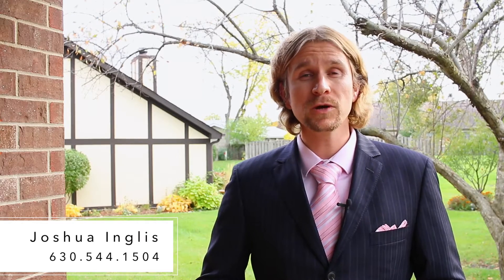Condos for Sale in Bloomingdale, IL 60108 with Winnebago Elementary and Glenbard East High School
Beautifully maintained “Medinah Lakes” manor home! 1st floor unit is bright and airy, eat-in kitchen and formal dining room, living room with access to rear yard and patio in beautiful nature setting, all black appliances, private garage, close to shopping – expwys – PACE bus stop, adjacent to Bloomingdale golf course, two full baths. Master bathroom suite with walk in closet. In Unit Laundry! Visitor parking area and much more!